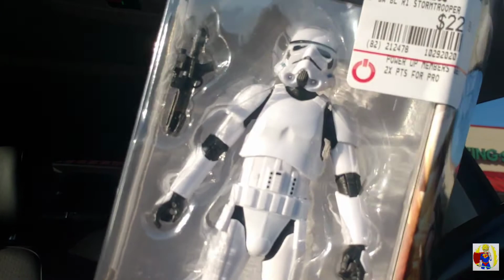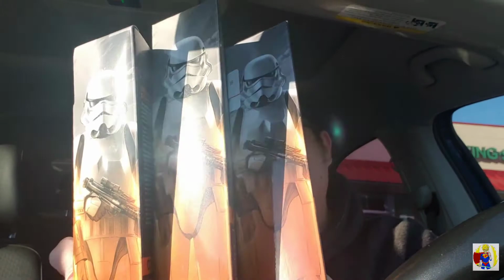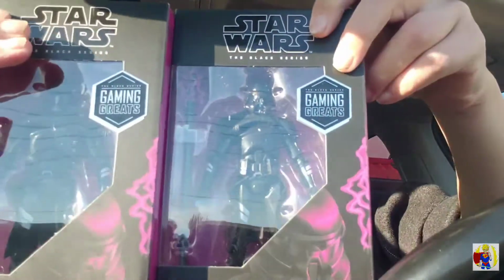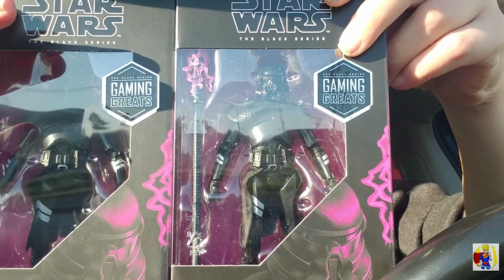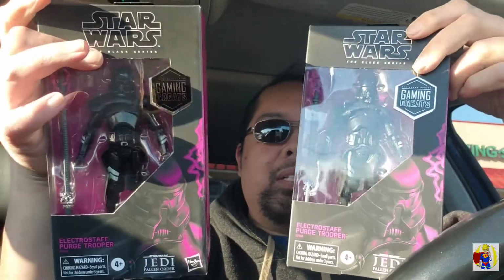GAMESTOP PICKUP STAR WARS GAMING GREATS PURGE TROOPER